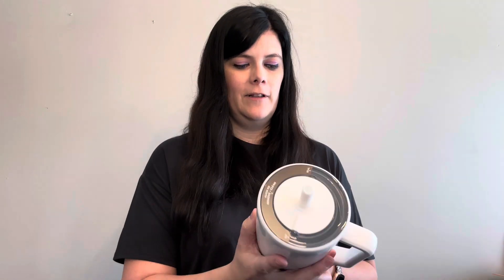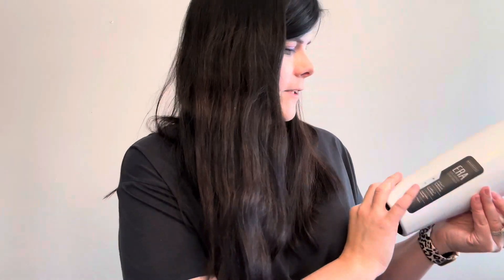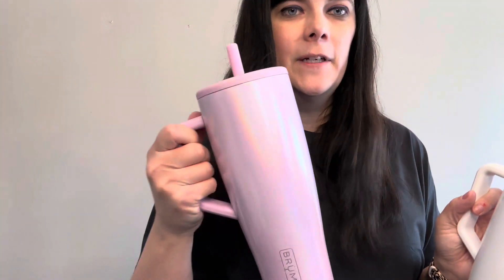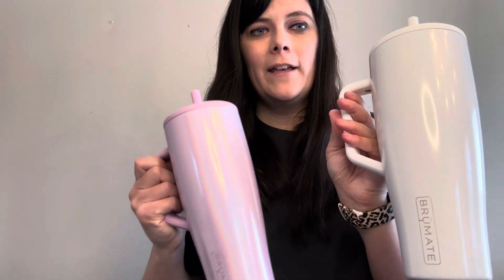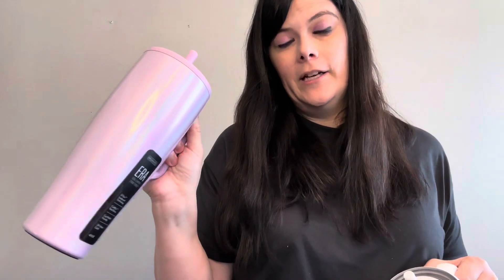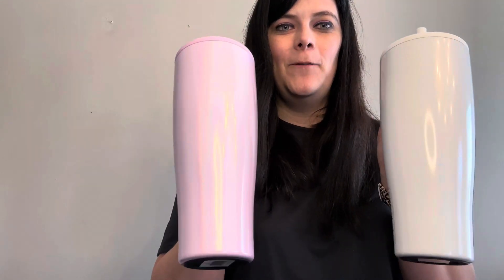Unboxing BruMate’s Newest Release